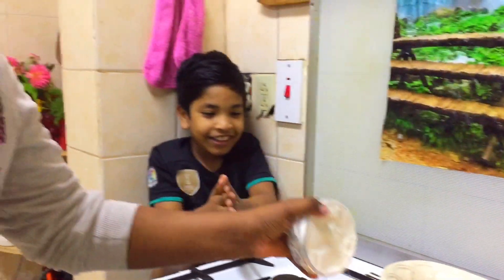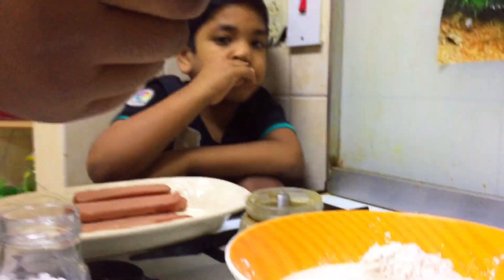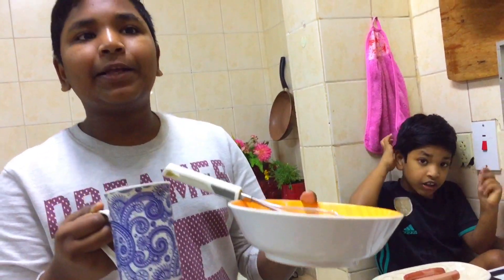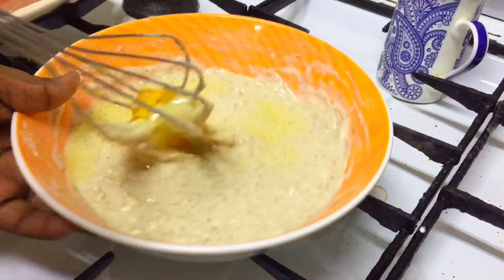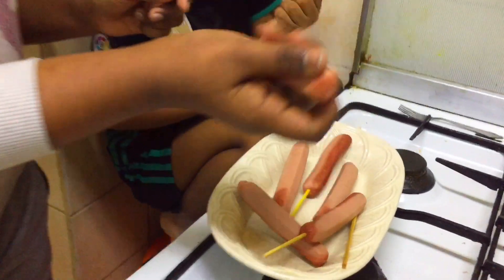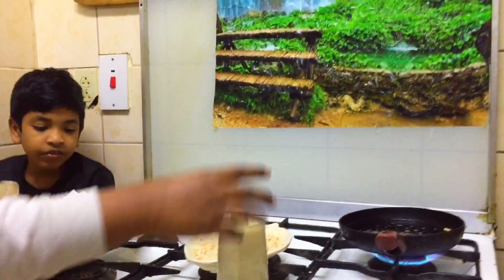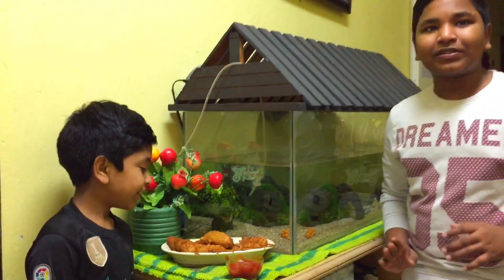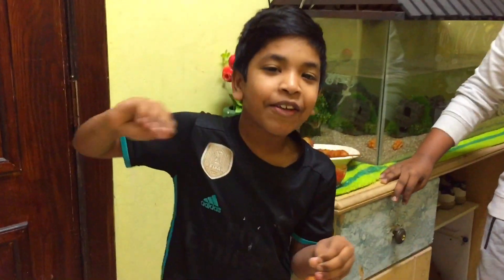simple sausage snack recipe/sausage recipe in malayalam